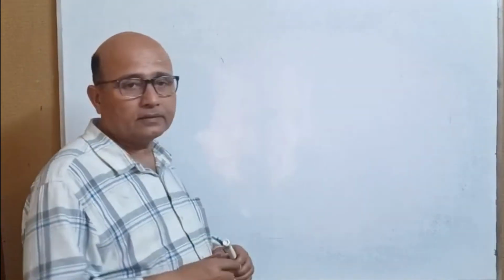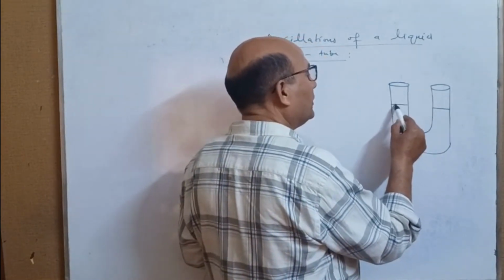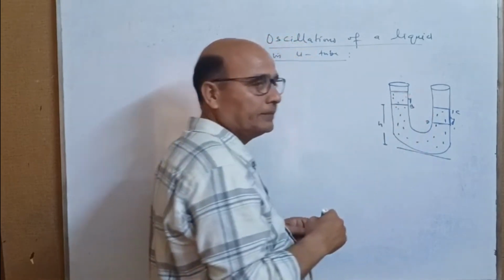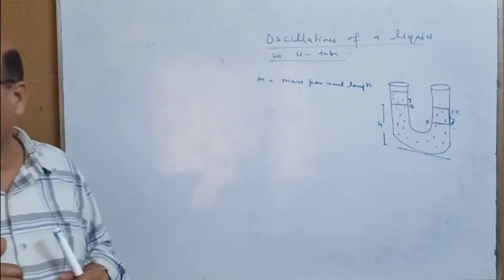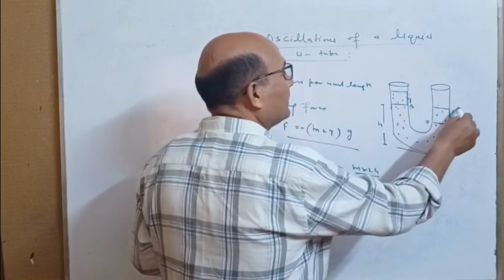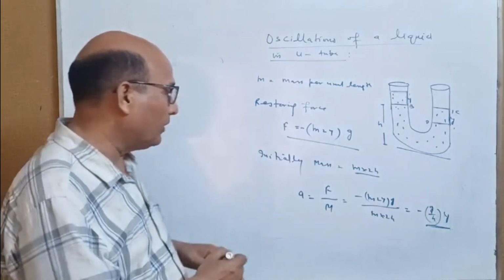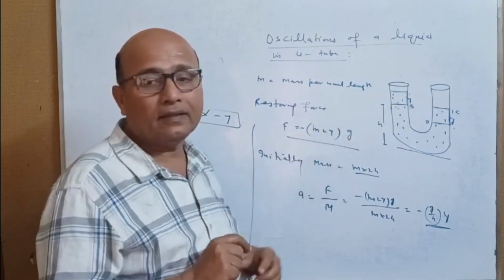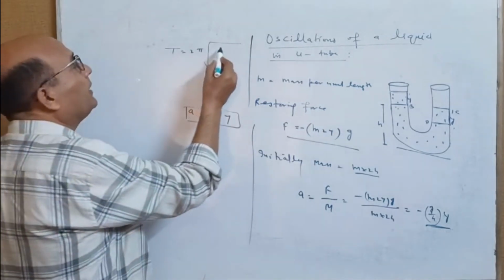Oscillation of a Liquid in a U-Tube | Oscillations | Class 11 Physics | JEE | NEET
In this lecture, we explore the oscillatory motion of liquid in a U-tube and demonstrate how it exhibits Simple Harmonic Motion (SHM). We derive the equation of motion, analyze the restoring force, and determine the time period of oscillation using fundamental principles of fluid mechanics and oscillations.

📌 Topics Covered:
◽ Concept of oscillation in a U-tube
◽ Role of restoring force & acceleration
◽ Derivation of SHM equations
◽ Time period of oscillation

This is a crucial topic for Class 11 Physics, JEE, and NEET, reinforcing key concepts of Oscillations and Fluid Mechanics.

Timecodes:
00:00 Introduction
02:47 Restoring Force
03:20 Acceleration and SHM
06:10 Time Period